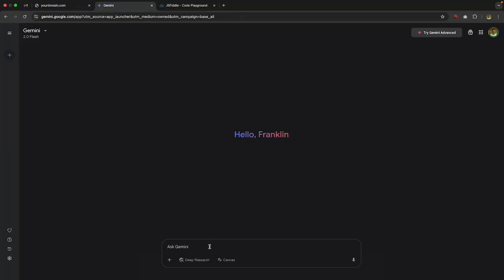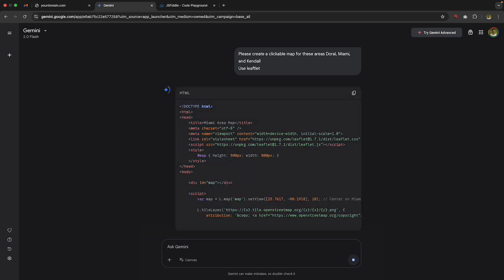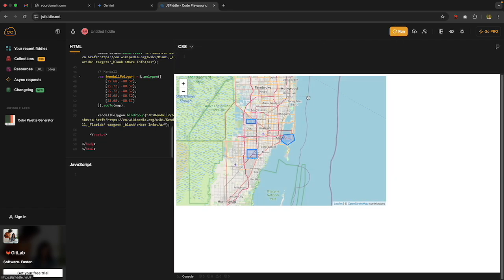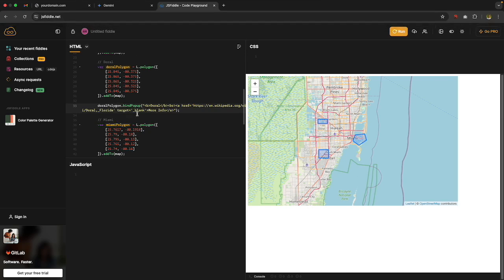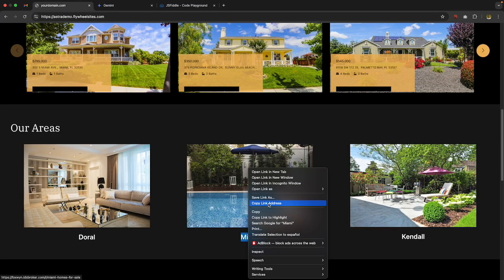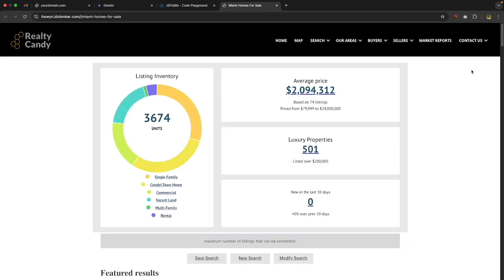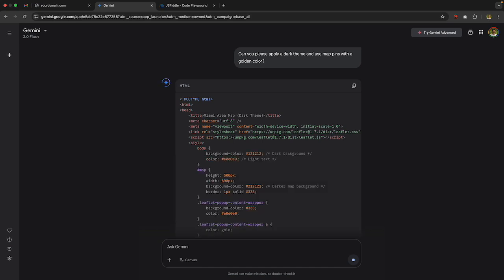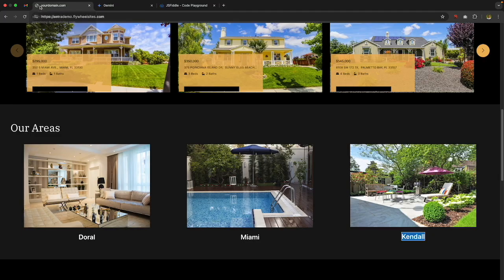How to Make a Clickable IDX Map Using AI | Real Estate Tools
Want to showcase your IDX listings in a more interactive way? In this quick tutorial, we will show you how to create a clickable IDX map using AI tools that is connected with your IDX Broker account! Perfect for real estate agents who want to level up their website and highlight active listings visually.